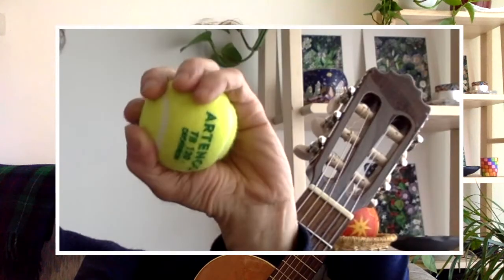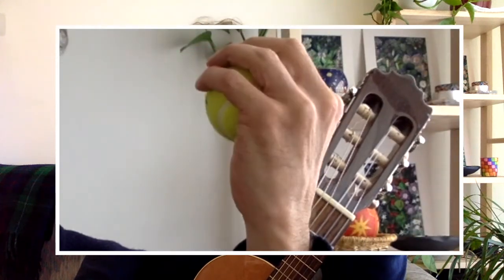HOW TO PLAY AN Am CHORD: STEP BY STEP, EASY GUITAR TUTORIAL.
A tutorial on how to play an Am chord.
Good luck and see you next lesson!

Learning guitar from YouTube videos can be very motivating and lots of fun. It is a great tool for integrating one to one lessons, especially for people with a busy schedule or parents who have homeschoolers.

However, I strongly recommend taking lessons from a real live teacher. My top recommendation is to find a Suzuki Guitar Teacher. The Suzuki method is outstanding and Suzuki teachers are the most highly trained and passionate teachers you can find. They will understand exactly what you need to work on in order to improve your playing and to maximise your progress.

To find a Suzuki Guitar Teacher, go to the International Suzuki Association website by clicking on the link on the Home page of this channel and search for a teacher in your region.

If you wish to have one to one lessons with me on Skype, Facetime or Zoom, you can find my contact info by clicking on the website link suzukiguitarteacher.com on the Home page of this YouTube channel.